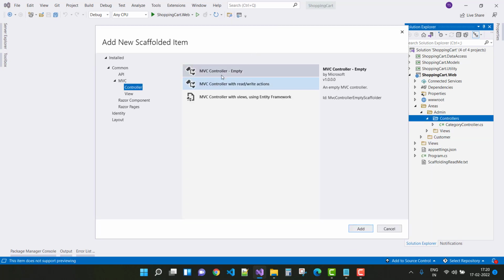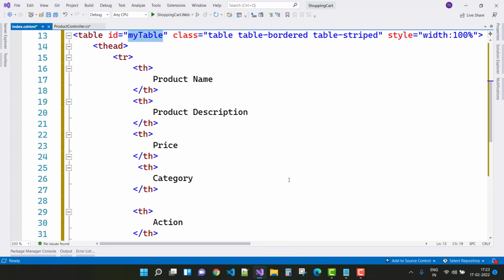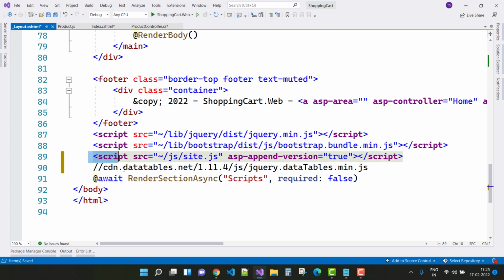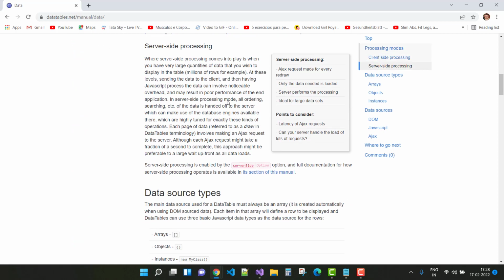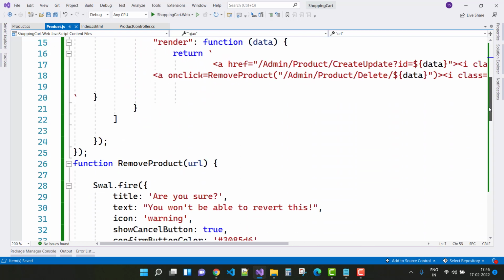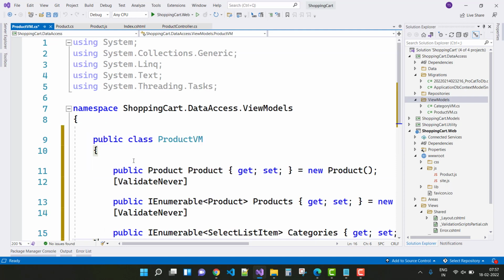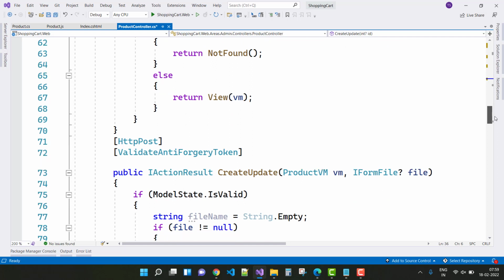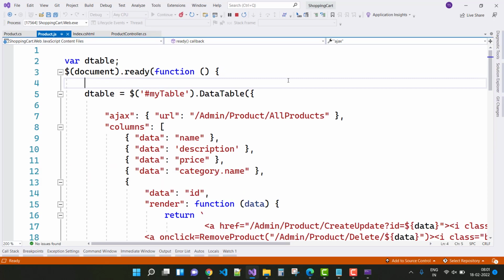ASP.NET CORE 6.0 : Shopping Cart Project Full Course -4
In this video, I am going to show you, Full Product controller and views.